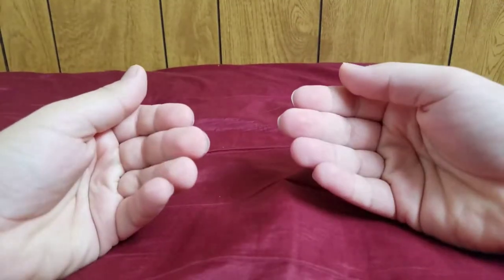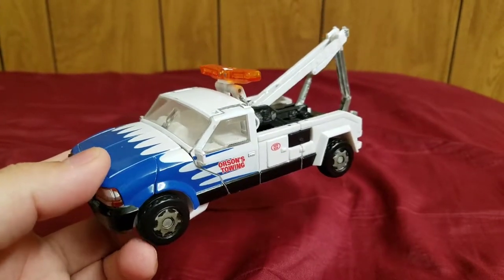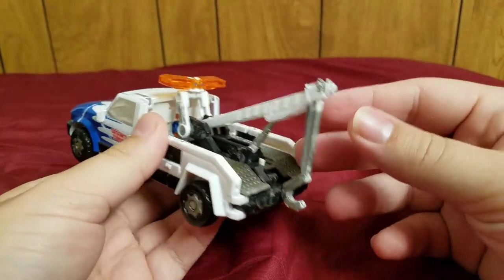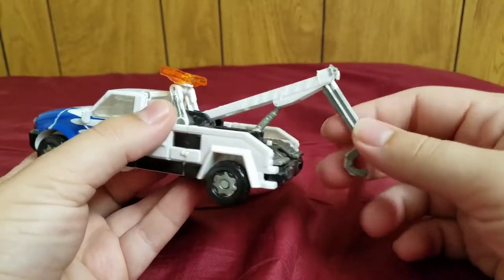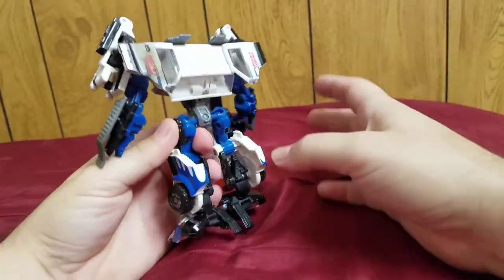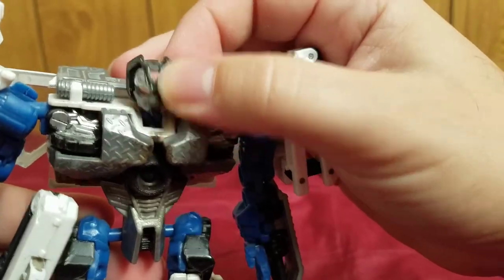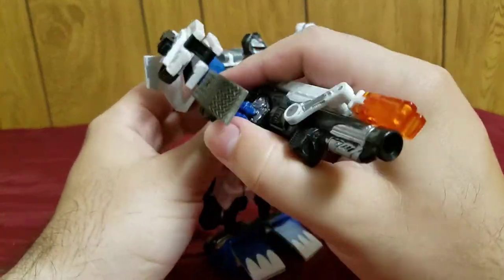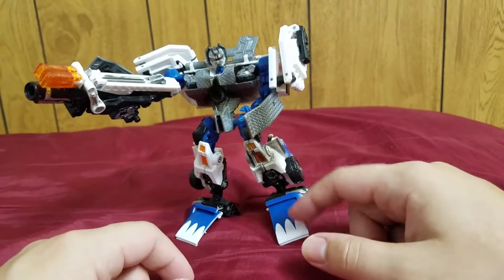Composite EnerJoe Reviews:Transformers 2007 Deluxe Longarm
Here we have the slightly less movie accurate figure due to an easter egg.